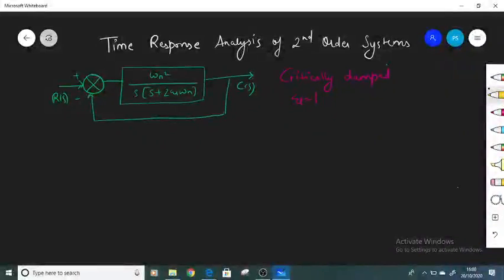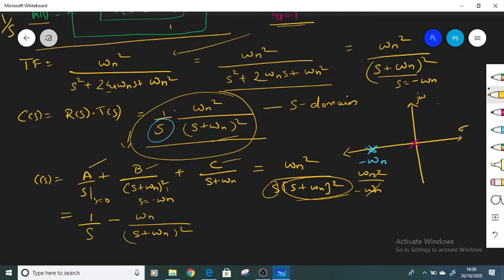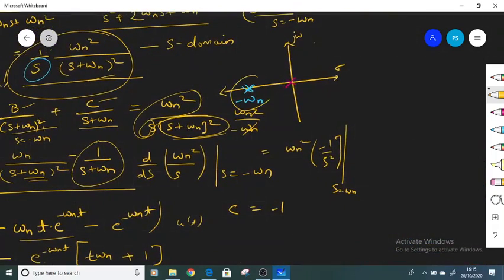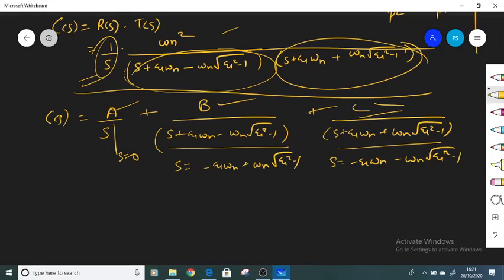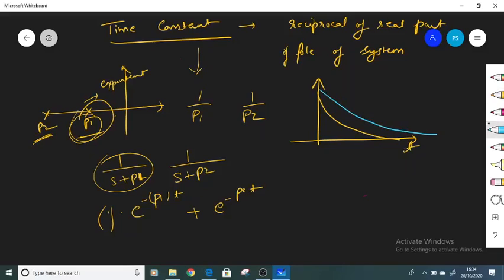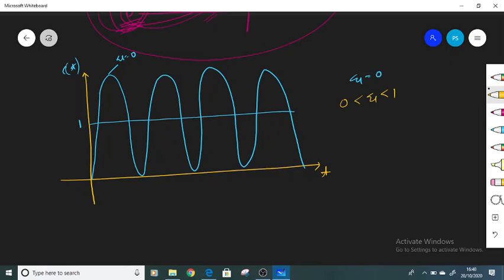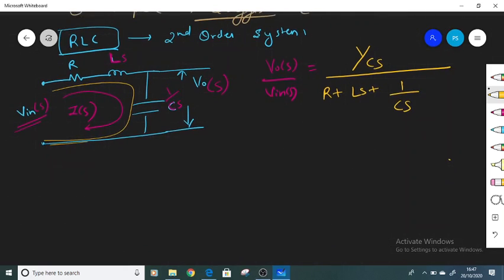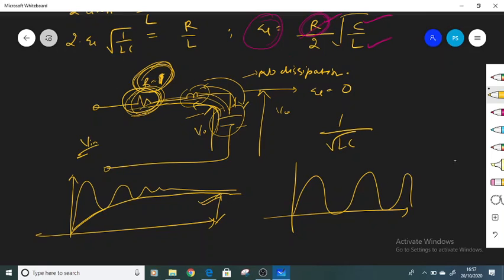Control system second order system analysis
Critically damped and overdamped system analysis for unit step input